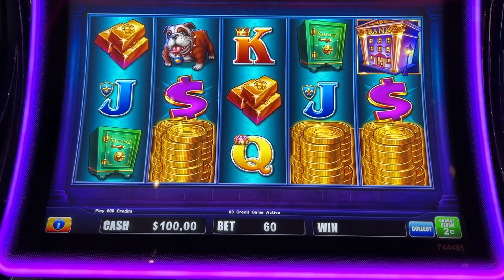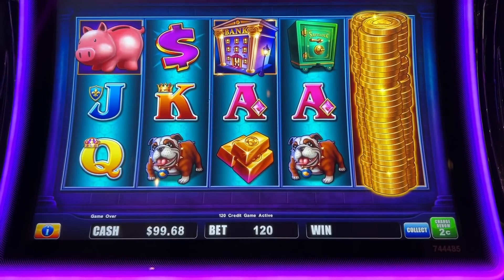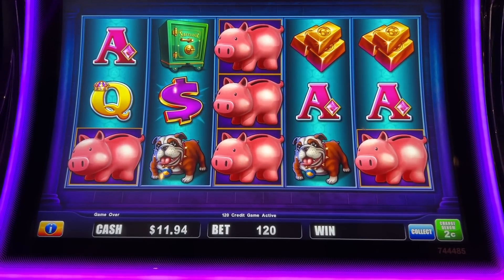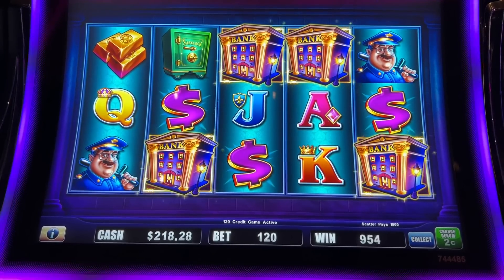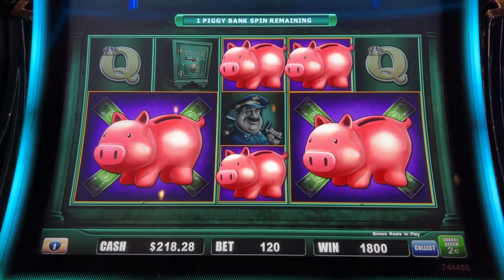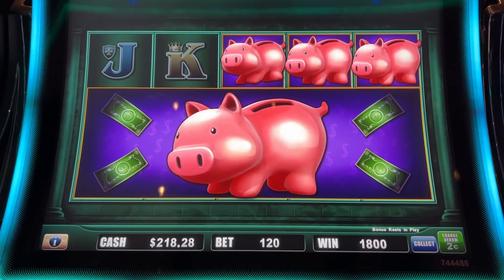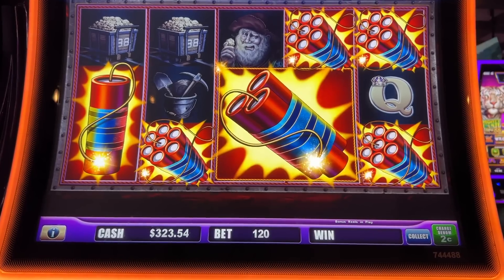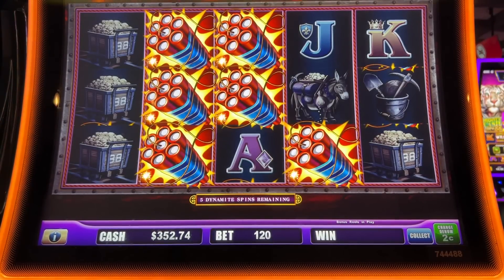Dynamite Winning on Eureka Reel Blast with the Superlock Jackpot Wheel and Piggy Bankin Slot Action!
Playing the Superlock Jackpot versions of Piggy Bankin and Eureka Reel Blast.  The base games play the same as they normally do for the most part.  In Piggy Bankin, 3 Bank symbols trigger a choice between the Lock-It feature or Free Games, while at least 6 piggies trigger the Lock-It feature, where you try to form a full-screen piggy.  The bigger the piggy, the higher the possible prize, up to the Grand prize.  In Eureka Reel Blast, 3 Mine symbols trigger free games without a choice.  6 dynamites trigger the Lock-It feature which can be triggered in the free spins.  The lock-it feature is the same as Piggy Bankin.  New to this version is a wheel symbol.  When it lands, you get a wheel spin which has credits, the lock-it feature, progressives, etc.  Taken at Yaamava casino/hotel in Highland, CA.